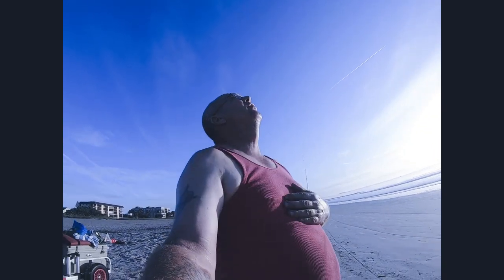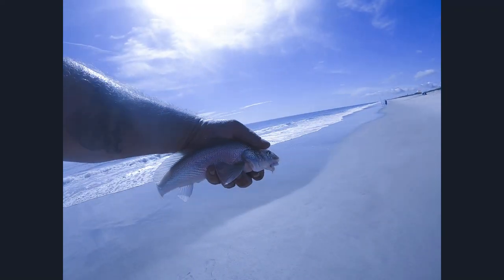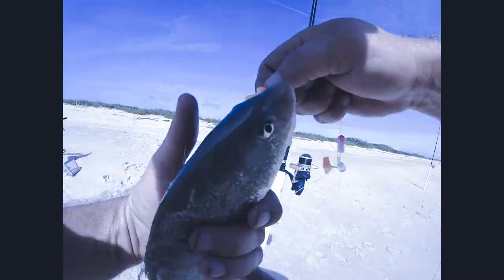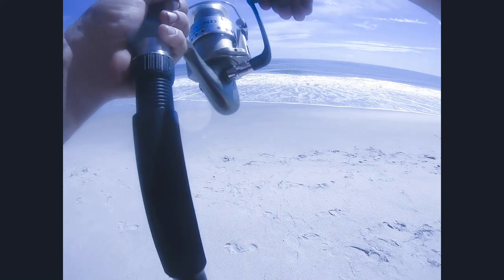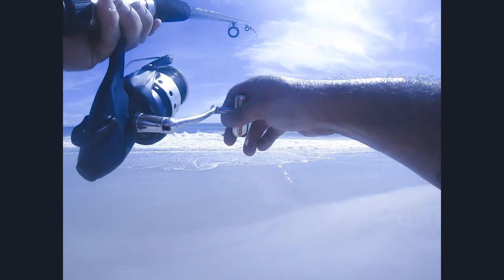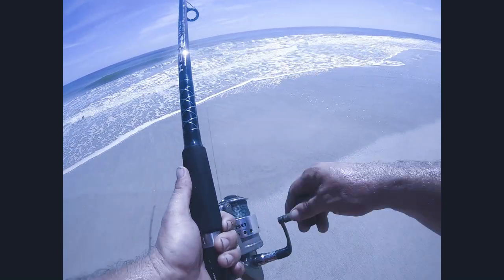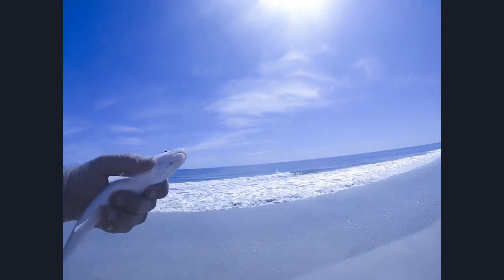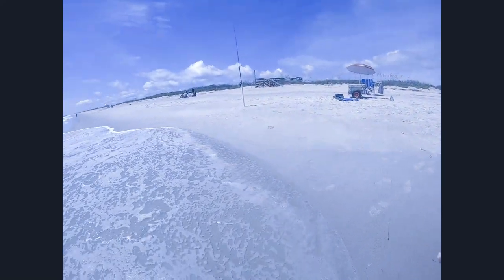Florida East Coast Surf Fishing 7/27/19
Connecting Anglers One Fish At A Time! Stayin' Salty and Castin' a Wide Net! Florida East Coast Surf Fishing: Cocoa Beach, Canaveral National Seashore, Playalinda Beach. Whiting, Pompano, Croaker.

Excited to share FECSF etsy shop

7 Pack of Pompano Rigs Double Drops Florida East Coast Surf Fishing

List of usual surf fishing gear we use.
Okuma Coronado CD65 and CD90 and Mitchell Avocet II reels, H2O Express 12 ft rods, 30lb braid with 20lb mono backer, FECSF Florida East Coast Surf Fishing Pompano Double Drops Surf Fishing Rigs with Eagle Claw 2/0 circle hooks, 3-4oz. pyramid weights, Bait: Fishbites, Cut bait, shrimp, sand fleas.

All of our videos feature FECSF Florida East Coast Surf Fishing Pompano Double Drops Surf Fishing Rigs. We have been making and using these fishing rigs for many years. We began offering them as we started getting interest from our Facebook group members. The story about the beginnings of FECSF Florida East Coast Surf Fishing is on our ETSY Shop page if you would like to know more =)

Live feed beach conditions and fish reports found on our Facebook page every weekend!